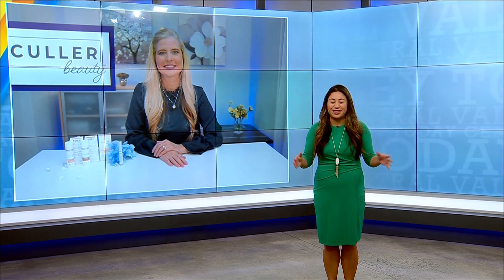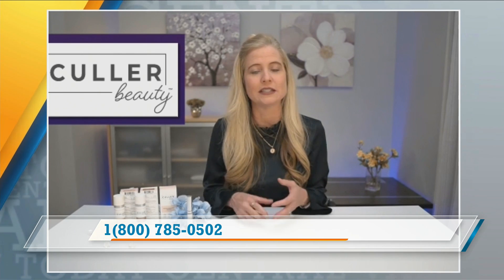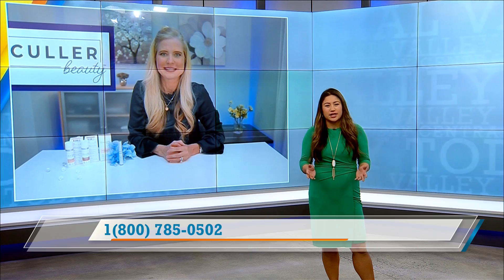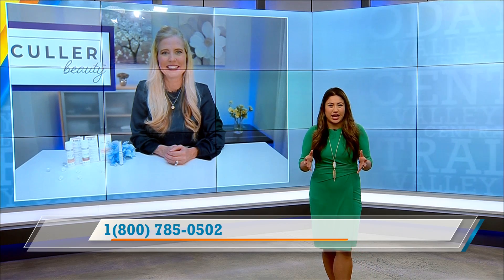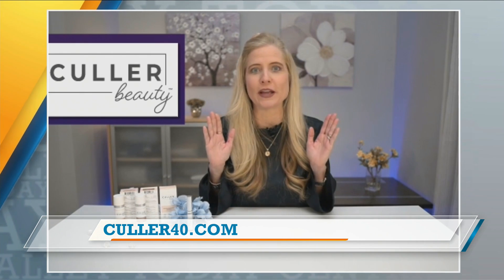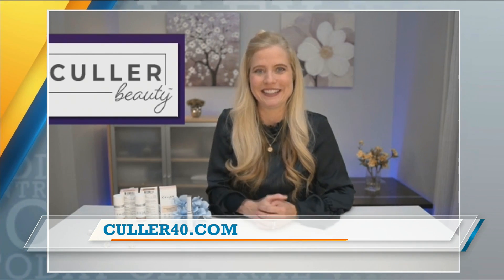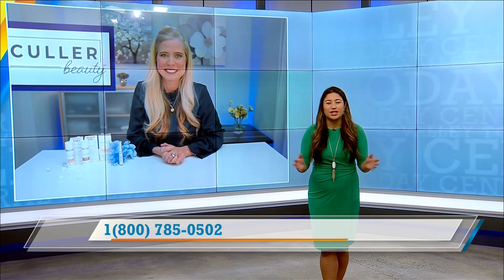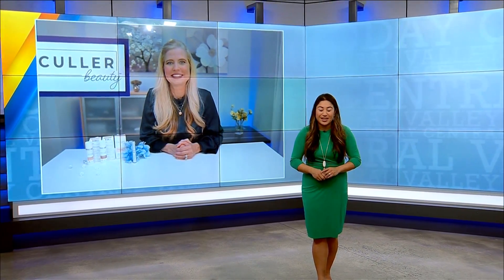Central Valley Today!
culler beauty